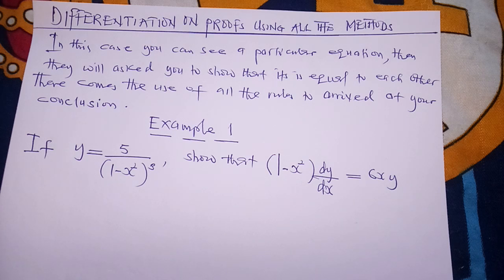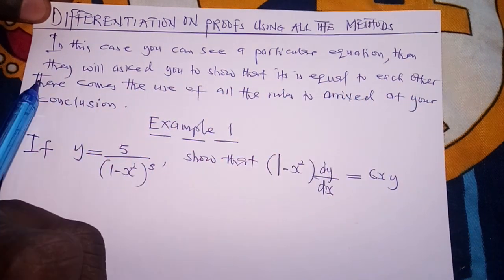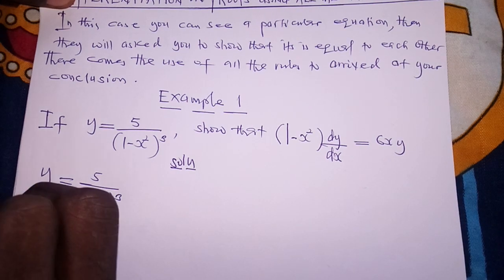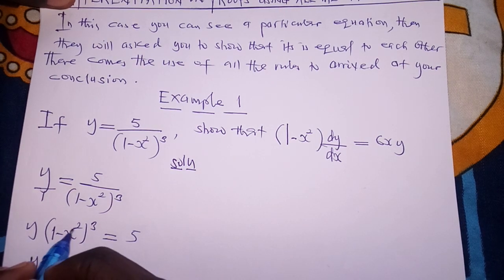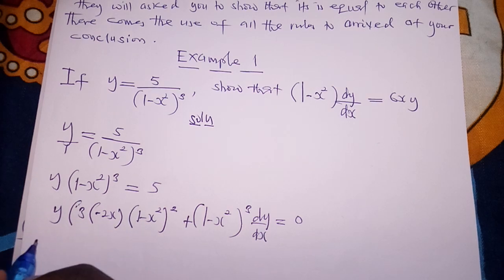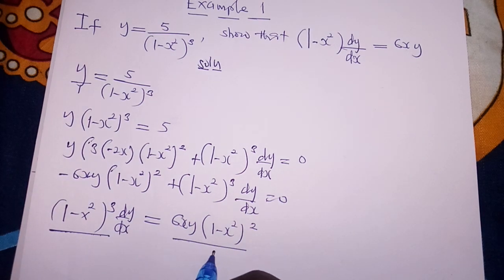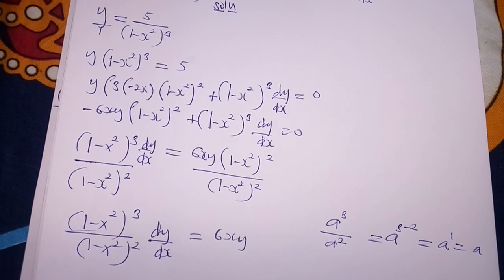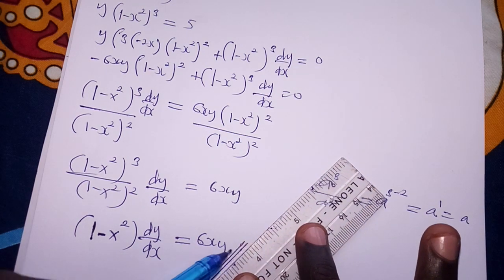Proves on implicit differentiation by BK MATHEMATICS